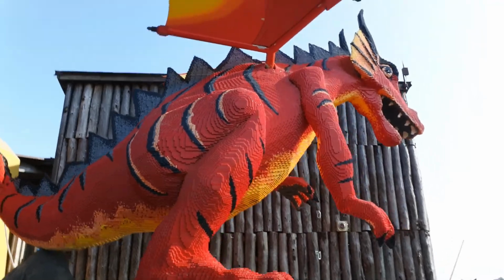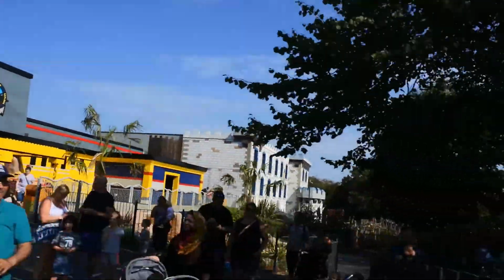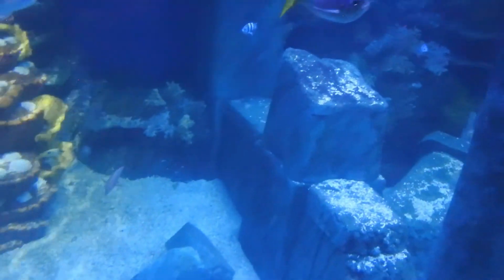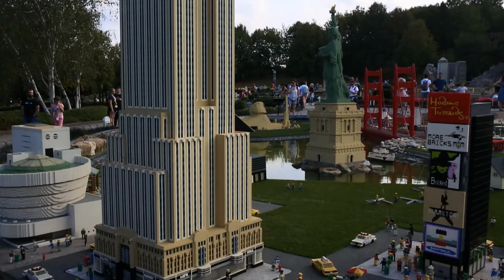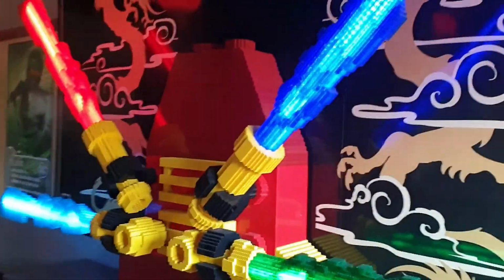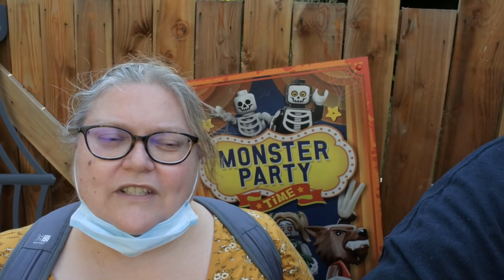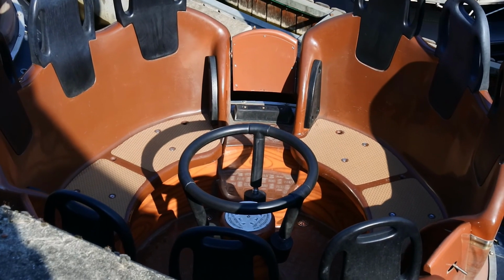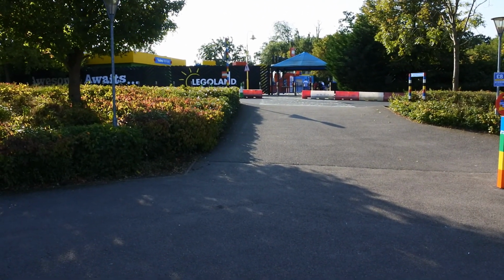LEGOLAND WINDSOR RIDES and ATTRACTIONS - Is Lego land the best UK theme park for plus size adults?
LEGOLAND WINDSOR UK RIDES and ATTRACTIONS - BEST UK THEME PARK for Family's and PLUS-SIZE adults? The best Rides and Attractions to make the most of your day including Lego NINJAGO ride, DRAGON Coaster, HAUNTED House monster party and Legoland Windsor Pirate Falls.

CHAPTERS
0:00 Intro
1:00 Viking River Splash
1:29 Spinning Spiders
1:51 Jolly Rocker
2:21 Pirate Falls log flume
3:30 Legoland Express and plus-size /accessibility info
6:33 Deep Sea Adventure Submarine ride and plus-size /accessibility info
10:20 Miniland Lego Miniature city's
15:28 Lego Ninjago ride and plus-size / accessibility info
18:04 Haunted House Monster Party and plus-size / accessibility info
20:43 Knights' Kingdom, The Dragon ride and plus-size / accessibility info
23:40 Plus-Size and accessibility info for Viking River Splash, Spinning Spiders, Jolly Rocker and Pirate Falls.
27:08 Hill Train / Accessibility and wrap up

OUR DAY
We visited Legoland Windsor the UK's busiest Theme Park during Covid-19 Coronavirus restrictions and had an Awesome day with low crowd levels and que times. We started our day at the BIG Shop to hire an ECV/Mobility Scooters for Louise. These can be hired on line for around £40 per day and really helped of you have any accessibility requirements or just don't feel you can work around a theme park the size of Disneyworld's Magic Kingdom.

The first ride we experienced in Legoland Windsor was the VIKINGS RIVER SPLASH a large river rapids ride. We found this very accessible, not requiring seatbelts made it vey plus size friendly. Staff allowed us to use the Fast Pass / Express line, cutting out most of the que line and was a real benefit when you had to park up the ECV and walk to the ride.

SPINNING SPIDERS a spinning tea-cups style ride was next on our trip and we found it very accessible and easy to enter and exit the ride vehicle that looks like a log-cabin!

I went on the JOLLY ROCKER a large swinging ride themed around a pirate ship. Louise didn't go on this ride due to the ride constraints (I think she would fit) Once seated you pull down a lap bar which then locks in place before the ride begins.

Next up was Legoland's log flume ride PIRATE FALLS. We both really enjoyed this ride with great theming, smell pods and a large drop at the end. You will get wet! The ride vehicle seats four, so plenty of room for 2 plus-size adults and no problems with the ride bottoming out or making it up the lift hill.

Once dry we visit the Knights' Kingdom for a ride on Legoland Windsor dragon coaster, THE DRAGON ride is Legoland's biggest and fastest roller coaster but only requires a lap bar that you pull down to meet your belly. Starting inside the castle you go through a dark ride section that's brilliantly themed with animated LEGO models before travelling around the outdoor coaster section with a couple of large drops and air time.

Next to LEGO NINJAGO WORLD and the 4D Ninjago ride before entering Heartlake City for a ride on the LEGOLAND EXPRESS miniature railway around the park before watching a show by the lake.

Legoland Windsor HAUNTED HOUSE MOSTER PARTY a Vekoma madhouse  flat ride attraction where guests of Lord Vampyre are seated for a banquet was very plus size friendly and is similar to HEX at Alton Towers with a more child friendly experience.

A short walk to Legoland Windsor's  DEEP SEA ADVENTURE Submarine ride taking us through an Aquarium to see Sharks, Rays and Lego figures amongst the sea life. Originally called Atlantis Submarine Voyage this 4 minute ride is vey accessible for plus-size people with bench seating inside the submarine and no restraints. Access to the submarine is down approx. 3 steps into the ride vehicle and has handles to steady yourself.

A trip arounds the world next in MINILAND. a great place to wonder around watching the lego figures and marveling at some of the creations in this land as we travel through Holland, India, Australia, America and the UK. We see the animated models and figures of the Lego Taj Mahal, Sydney Opera House and Harbor Bridge, In America we remember our trip along Route 66 and views of Las Vegas and New York and see the Queen in London along with Buckingham Palace, Windsor Castle and many more iconic landmarks.